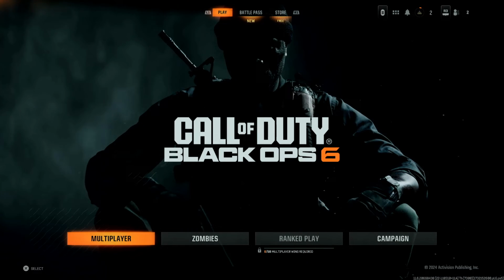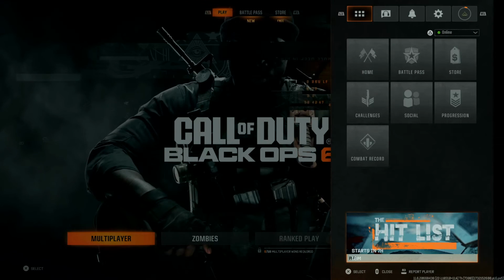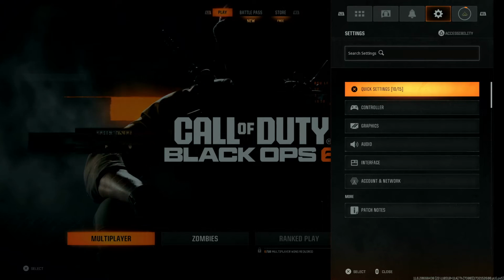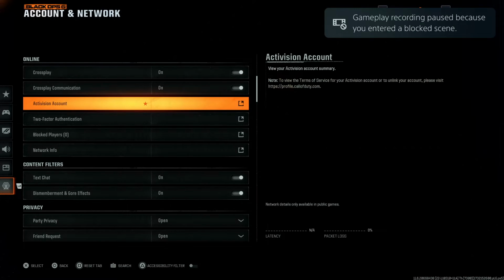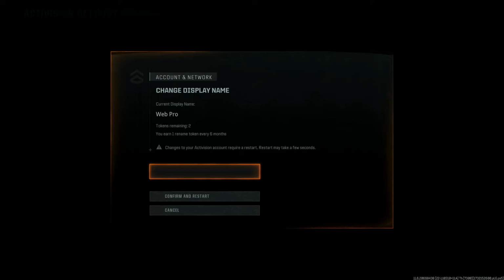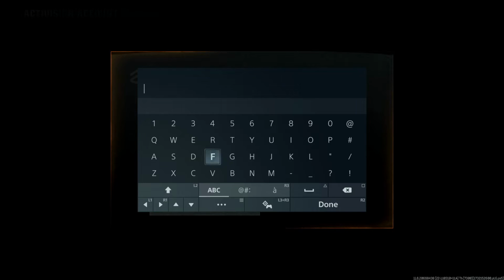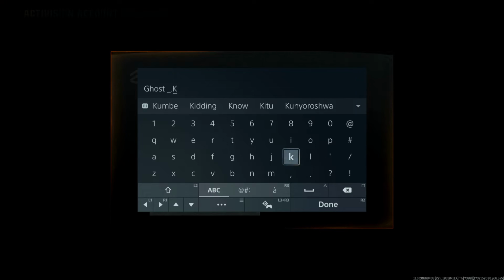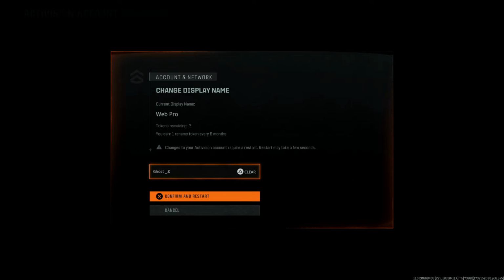How To Change Display Name In Call Of Duty Black Ops 6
Here's How To Update Your Display Name In Call Of Duty Black Ops 6.

Want to update your display name in Call of Duty Black Ops 6? Whether you’re personalizing your profile or switching up your in-game identity, we’ve got you covered with this step-by-step guide!

How To Change Display Name On COD Black Ops 6 (Update Display Name Call Of Duty Black Ops 6)

Open game
Select Settings
Choose Account & Network
Select Activision Account
Select Change Display Name
Type in the desired name
Select Confirm

PS5 Controller